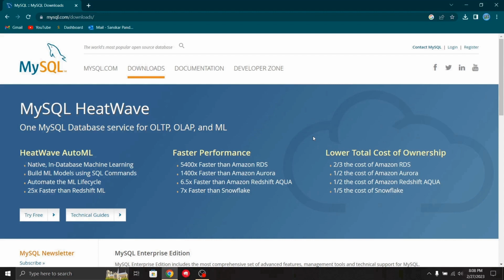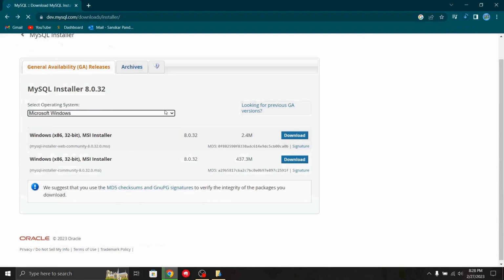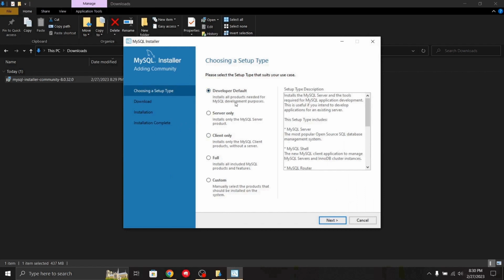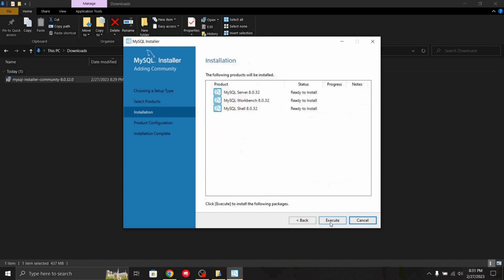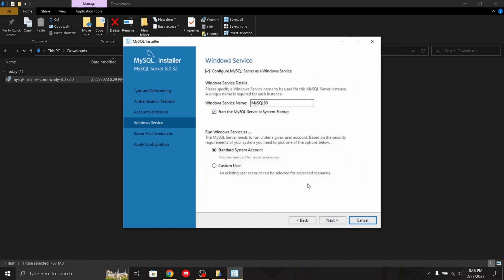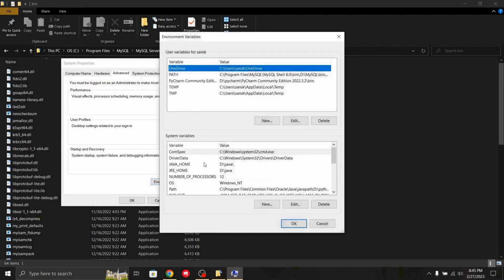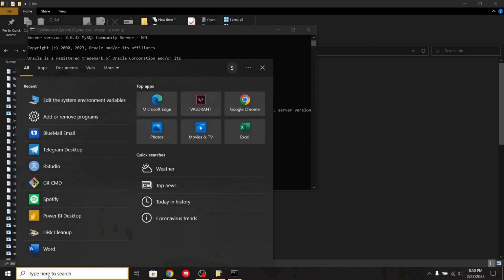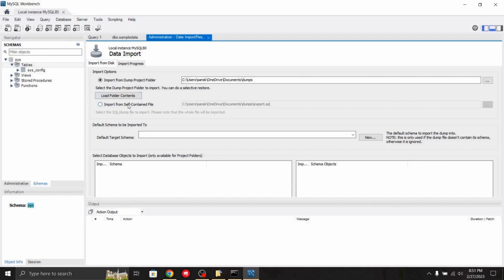10. Mysql | How to DOWNLOAD AND INSTALL MYSQL | Codersarts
In this video, we will see how to download and install MySQL on windows operating system.

MySQL is one of the most recognizable technologies in the modern big data ecosystem. Often called the most popular database and currently enjoying widespread, effective use regardless of industry, it’s clear that anyone involved with enterprise data or general IT should at least aim for a basic familiarity of MySQL.

With MySQL, even those new to relational systems can immediately build fast, powerful, and secure data storage systems. MySQL’s programmatic syntax and interfaces are also perfect gateways into the wide world of other popular query languages and structured data stores.

The instructions in this video tutorial can be applied to laptops, desktops, computers, and tablets which run the Windows 10/11 operating system like Windows 10/11 Home, Windows 10/11 Professional, Windows 10/11 Enterprise, Windows 10/11 Education. This tutorial will work on all hardware manufacturers